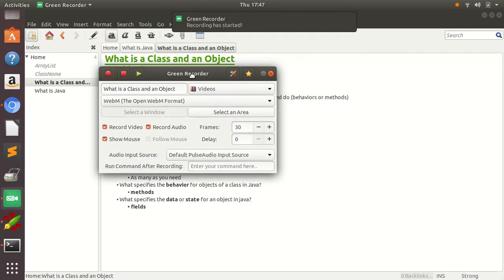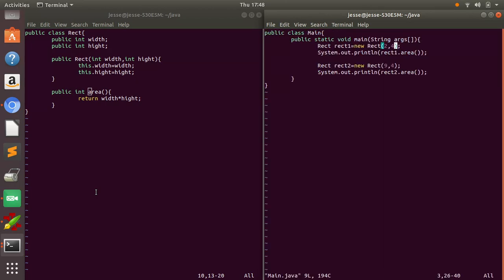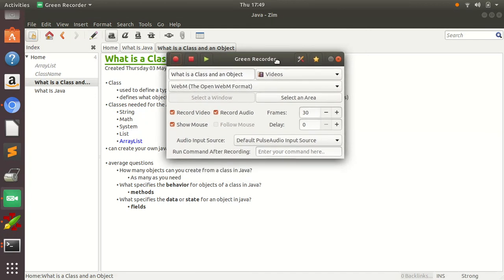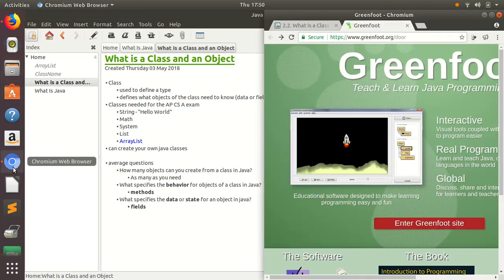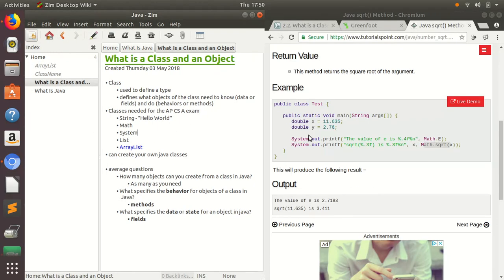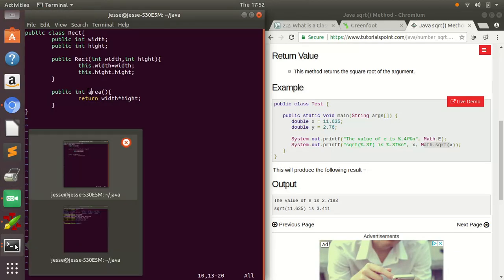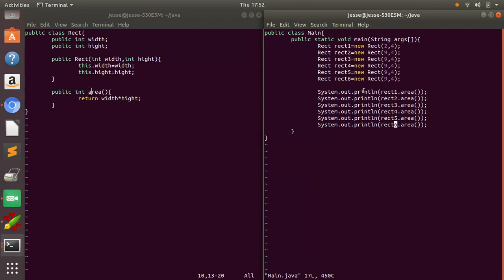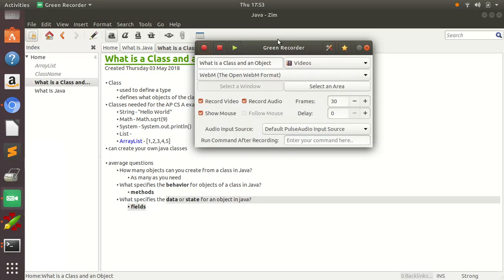AP computer science A - 2 What is a Class and an Object